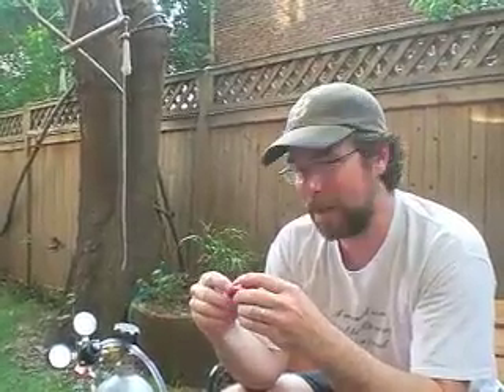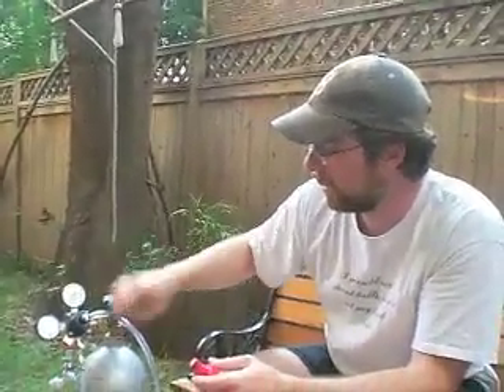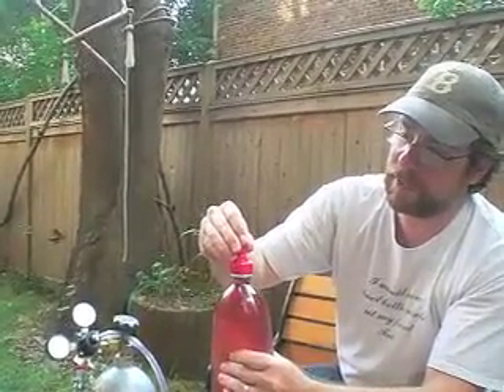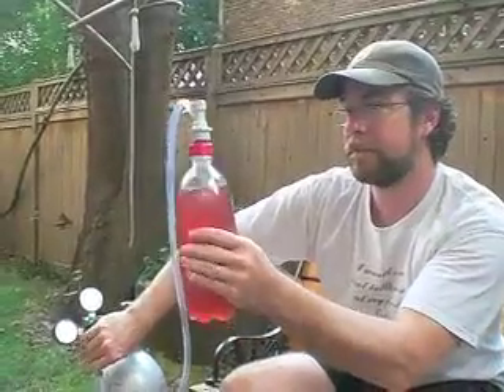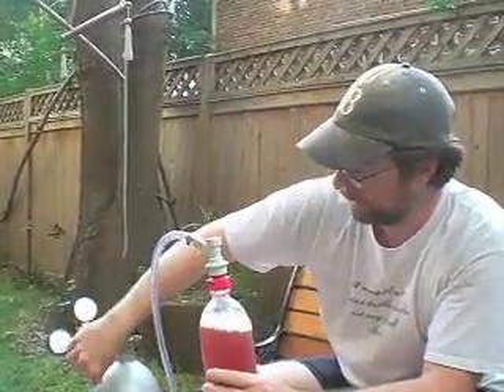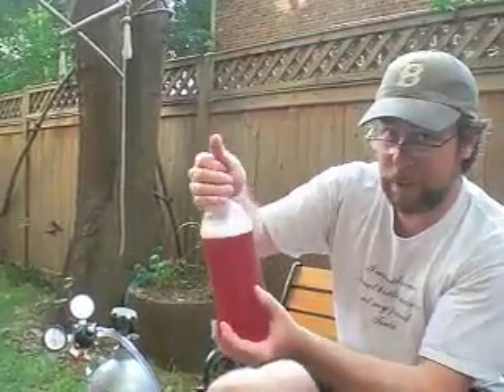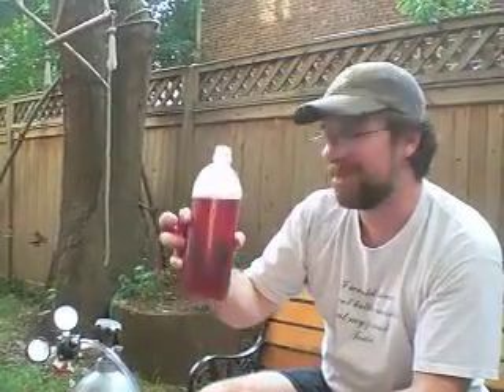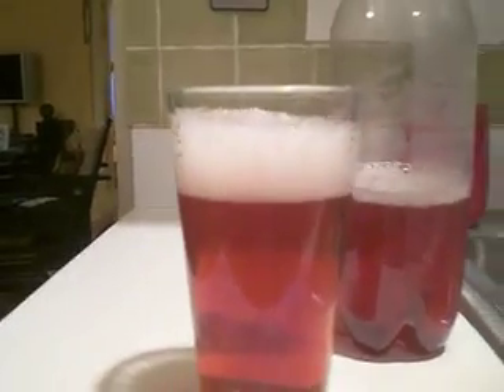making seltzer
I demonstrate how to make seltzer (in this case water + pomegranate juice) with a CO2 tank, regulator, hose, and attachments.